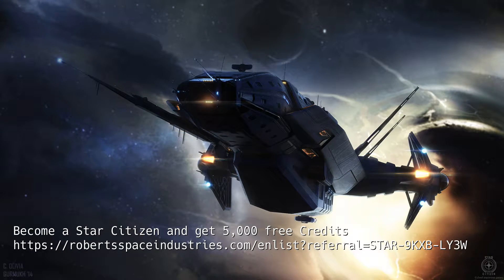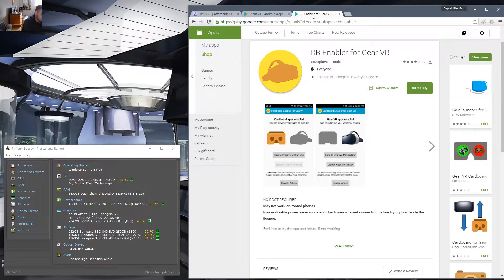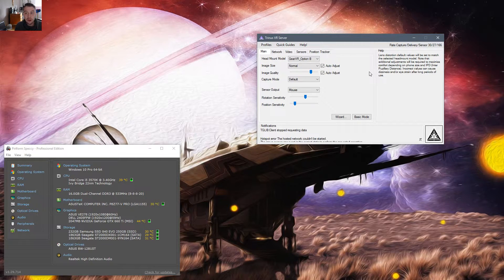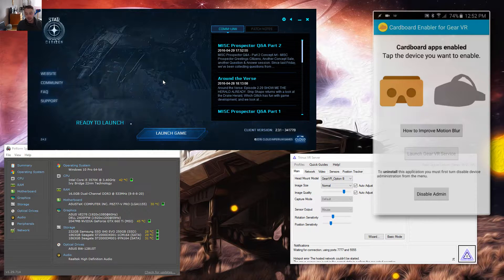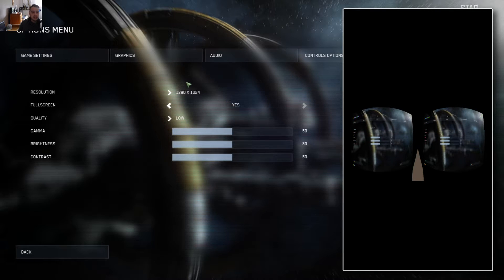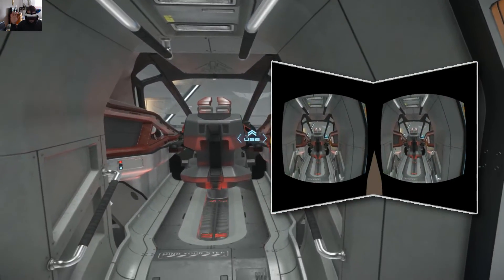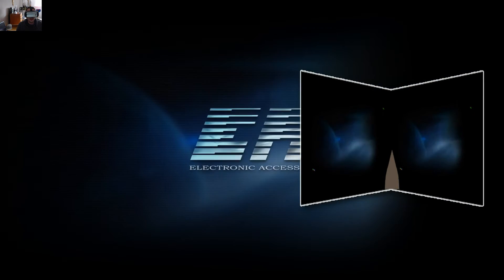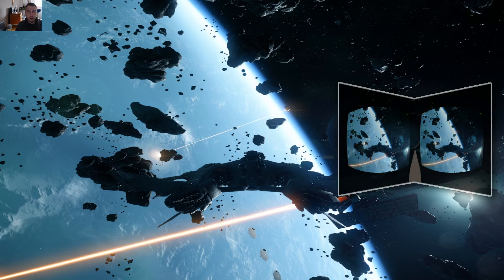Star Citizen and TrinusVR Setup Tutorial (Star Citizen on GearVR)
A simple tutorial on how to use your GearVR to see Star Citizen in VR with a couple apps from the Google Play Store.

Although there are a lot of options available with TrinusVR this tutorial will show you the basic setup using the mouse as your Sensor Output.

What you'll need:

• A GearVR (of course) although this can also be used with Google Cardboard.

• The TrinusVR application (Lite or Full version)

• CB Enabler for Gear VR (Optional but preferred and only $0.99 CAD)

• Star Citizen!

Use this link to sign up for Star Citizen today!

Thank you and I hope you enjoy this video!